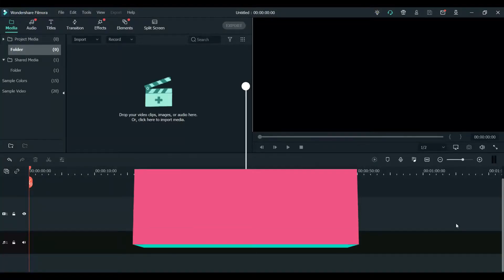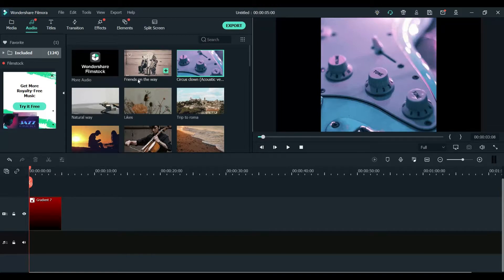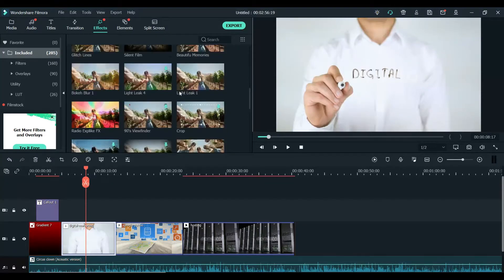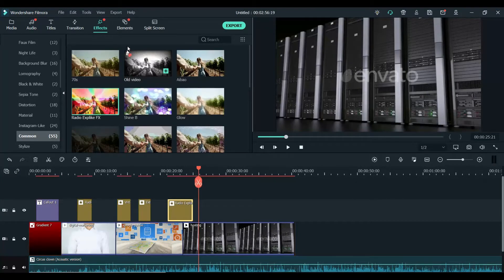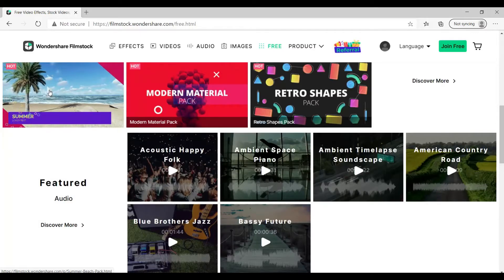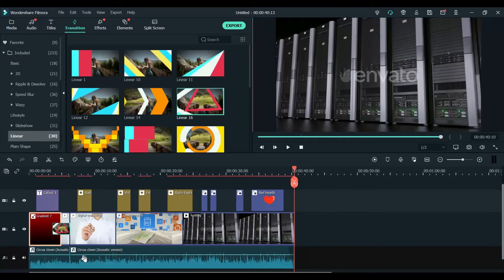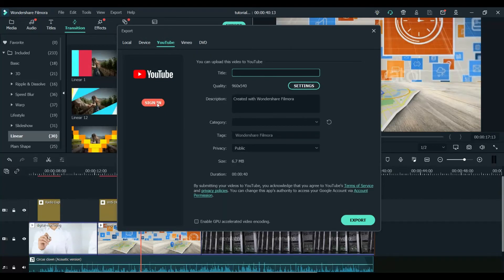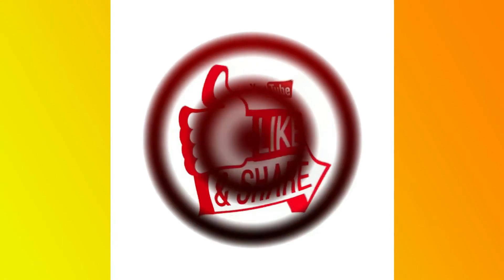How To Use Filmora Video Editor - Basics of Filmora | Beginners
Learn more about how to use filmora video editor. The video is showing how to use filmora video editor but also try to cover the following subject:
- basics of Filmora video editing
- add videos, images, audio
- transitions, effects, elements

Do not forget to watch out my other videos for quick tips on different softwares and tools that you can use

Something I discovered when I was researching information on how to use filmora video editor was the absence of appropriate details.
How to use filmora video editor nevertheless is an subject that I know something about. This video for that reason should be relevant and of interest to you.

Have I responded to all of your concerns about how to use filmora video editor?
People who searched for how to edit with filmora likewise looked for how to use filmora.